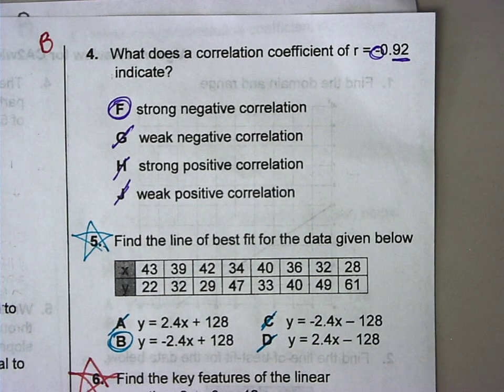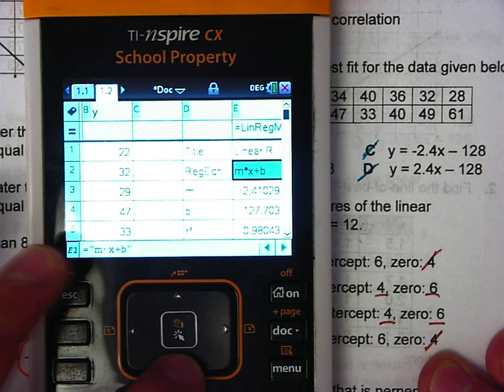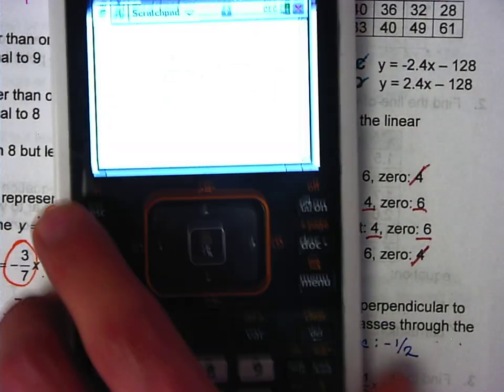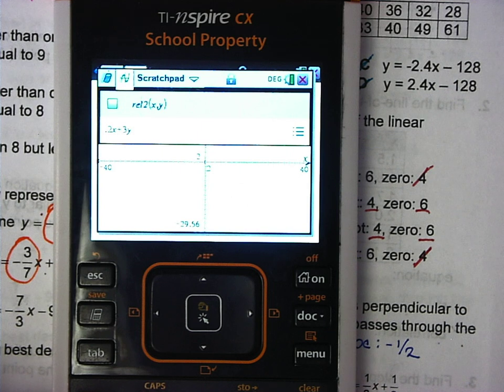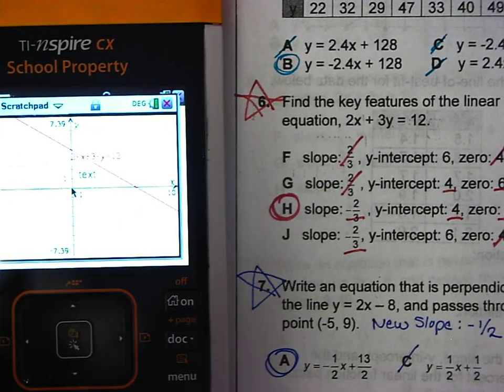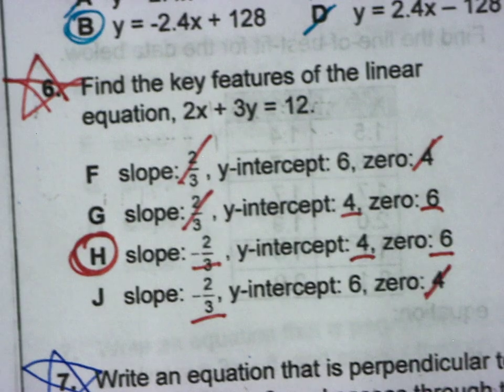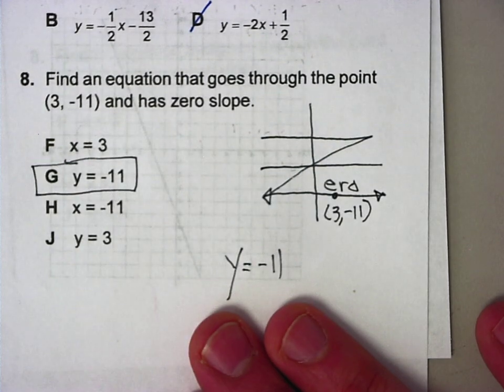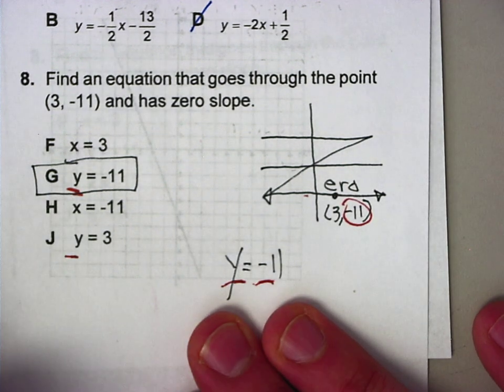2nd Nine Weeks First Common Assessment Review MC Answer #4 8